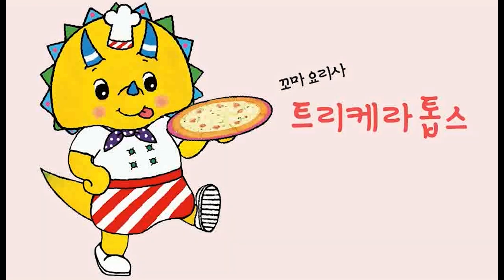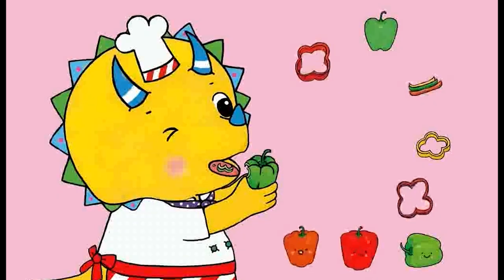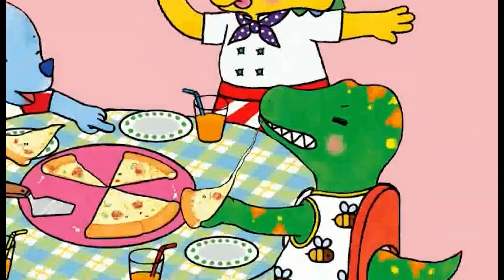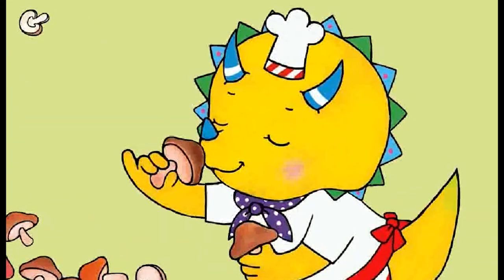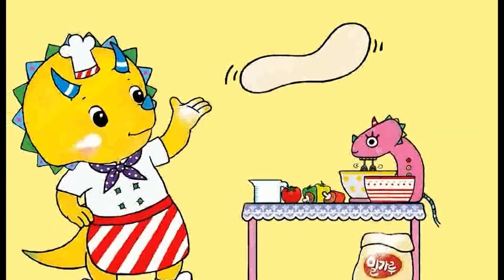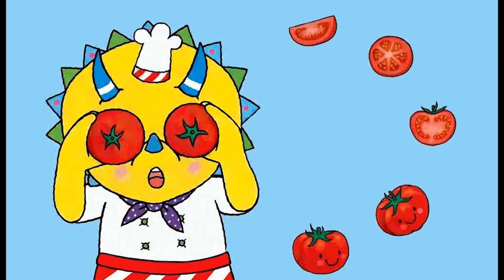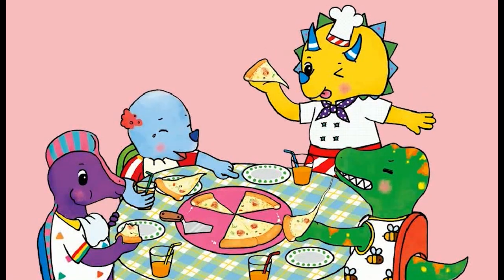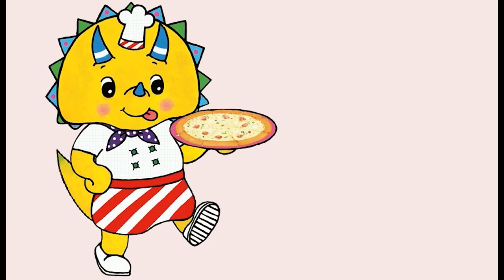아기 공룡 생활 동화 노래- 꼬마 요리사 트리케라톱스 노래(Triceratops' Cooking Time)